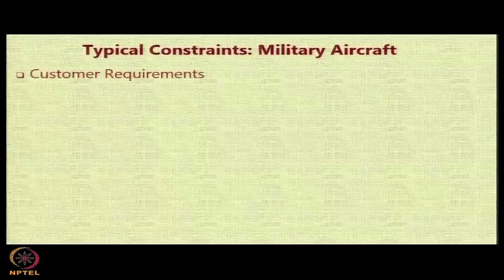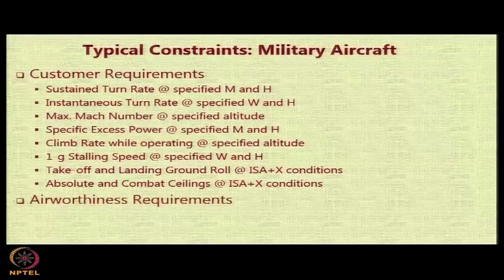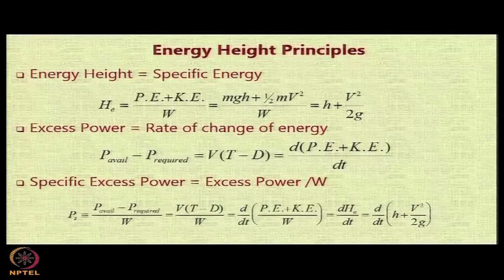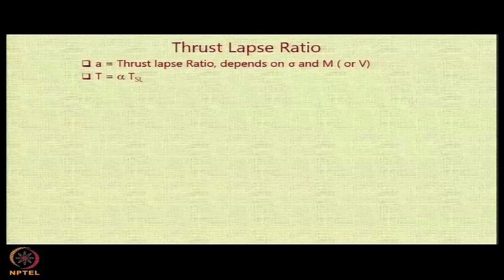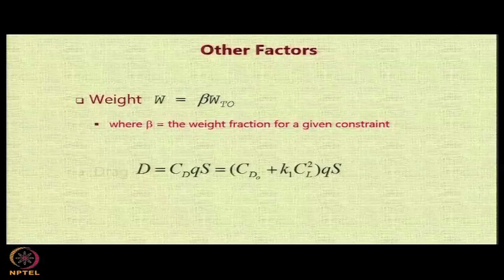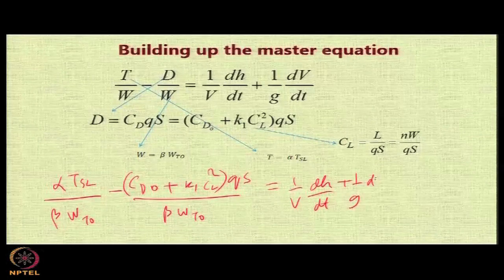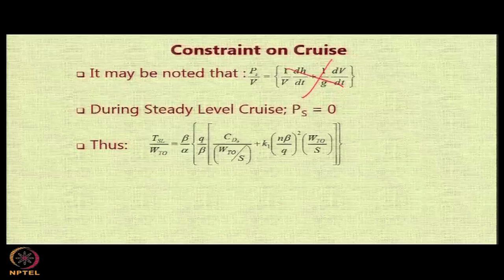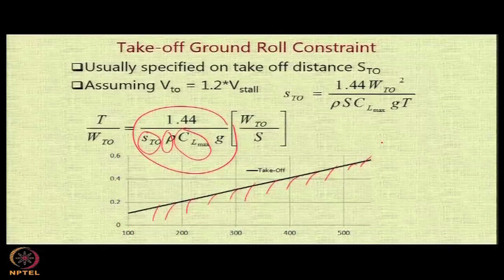Lecture 64 : Constraint Analysis- Military Aircraft